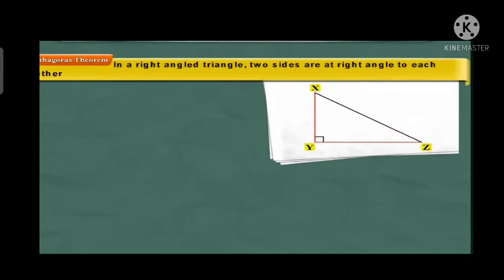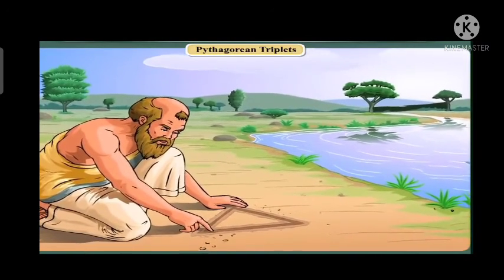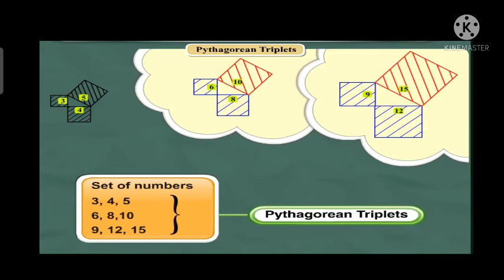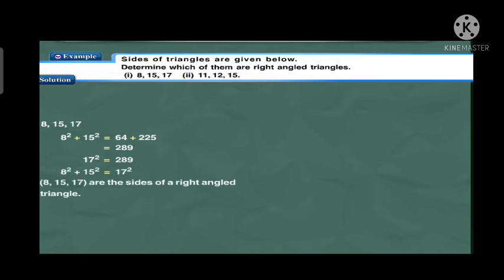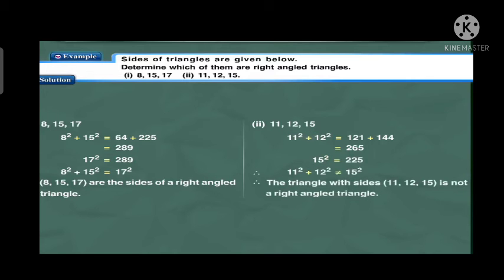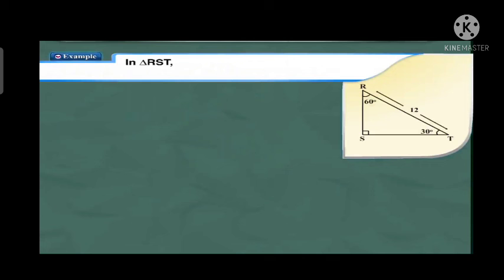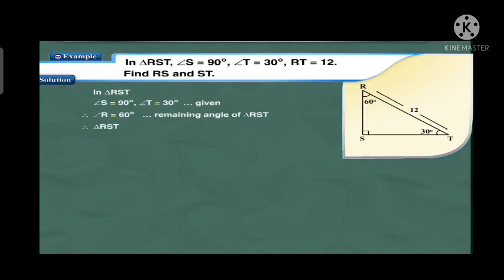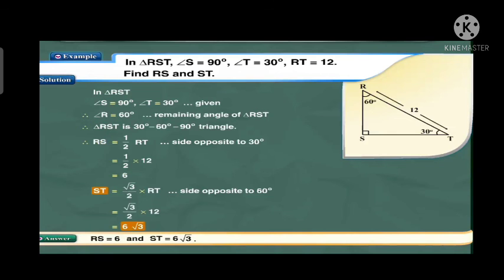Std :10. Subject : Maths 2. Chpt. no.2 Pythagoras theorem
Video on Pythagorean Triplets